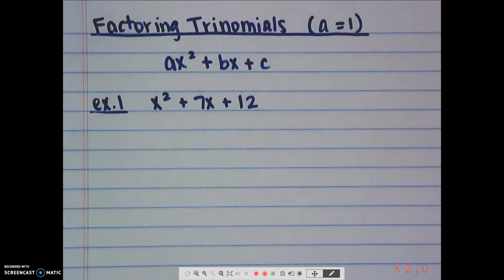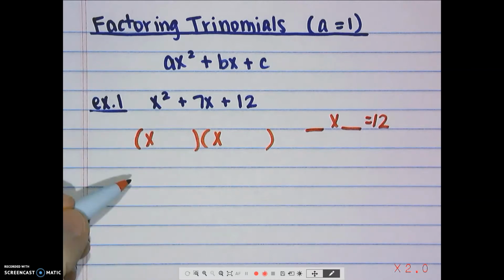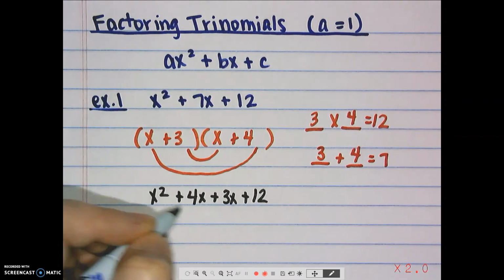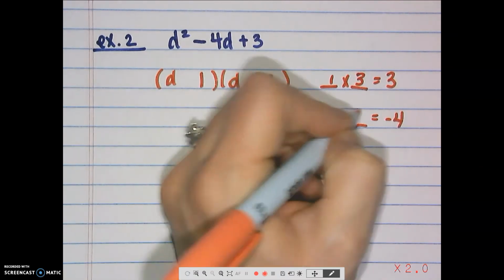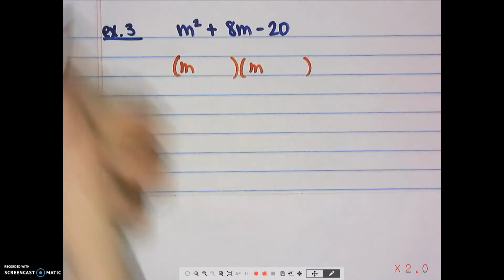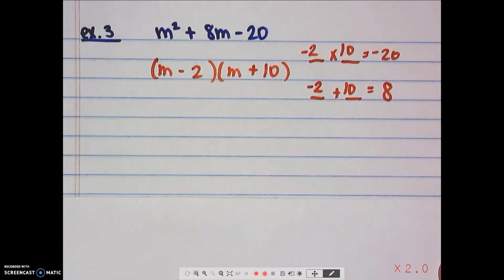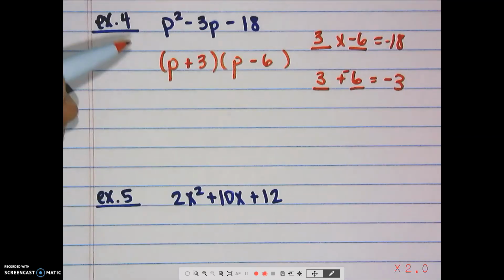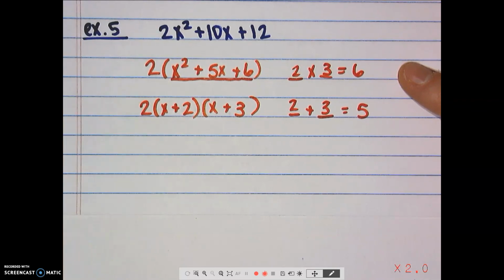Factoring Trinomials a = 1